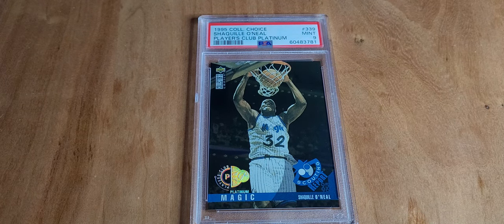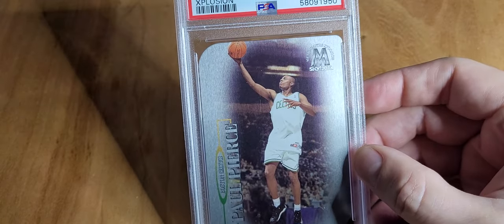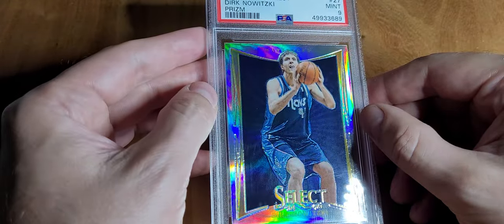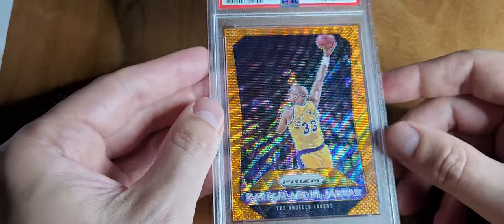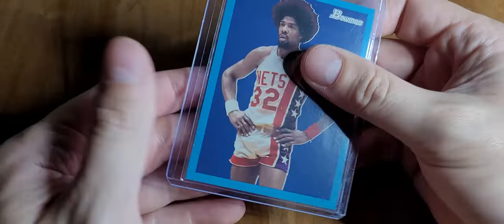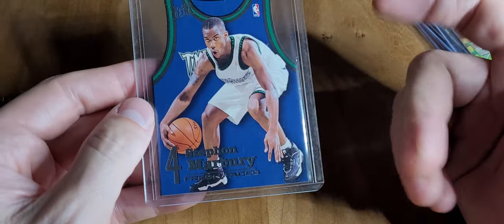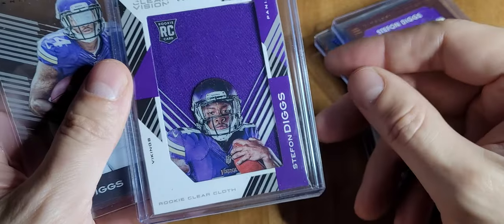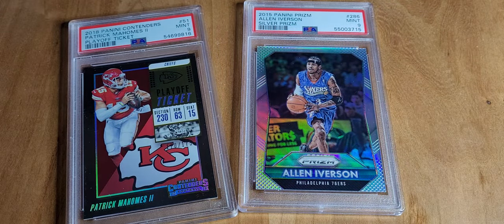Multi Week Sports Cards Pickups June 30th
Most of the pickups were on Ebay.

Feel free to add me as a friend on Instagram if you like.